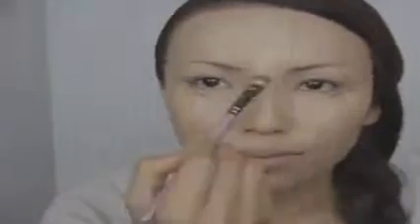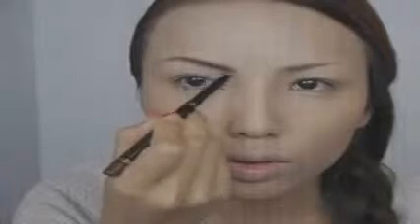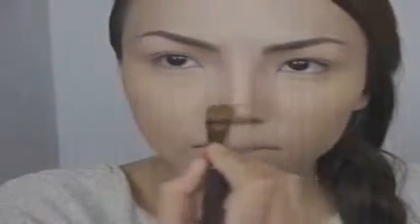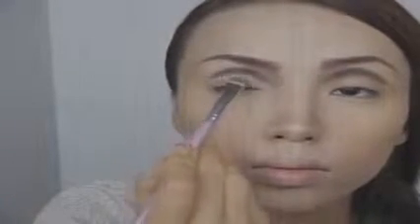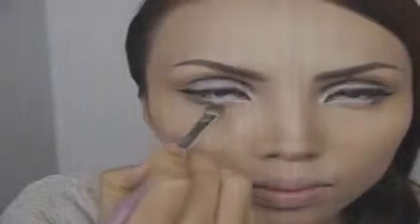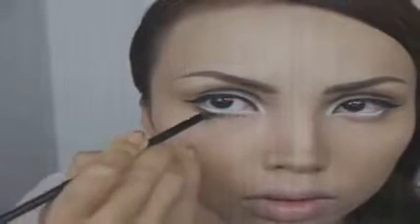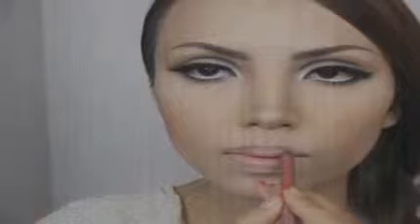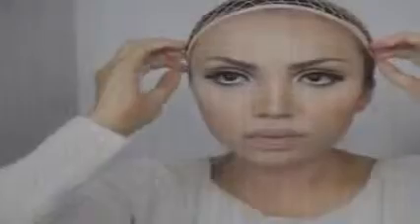Lana Del Rey Look | Drag makeup